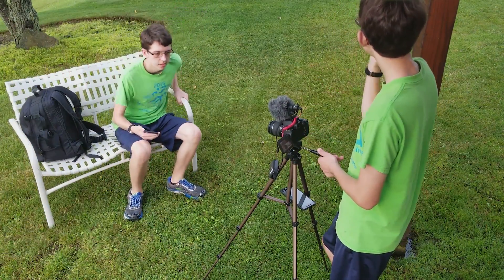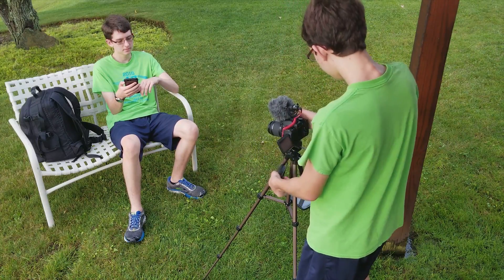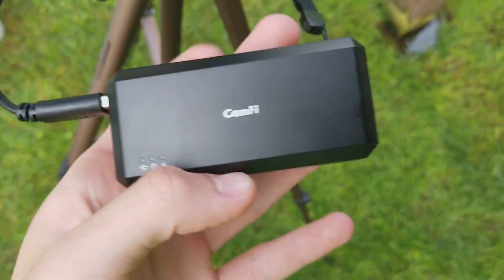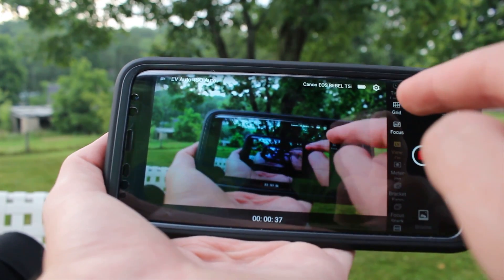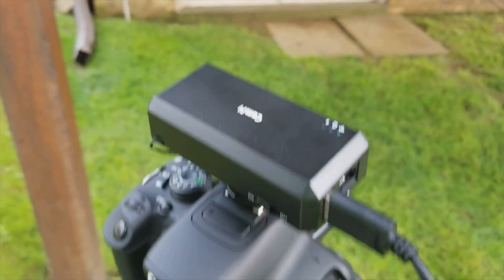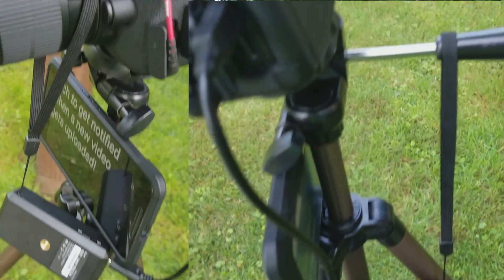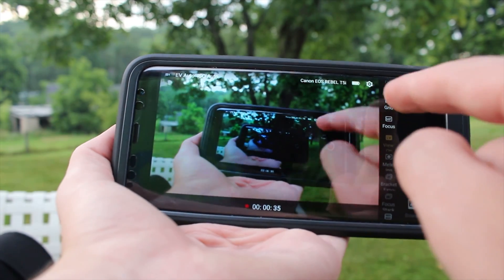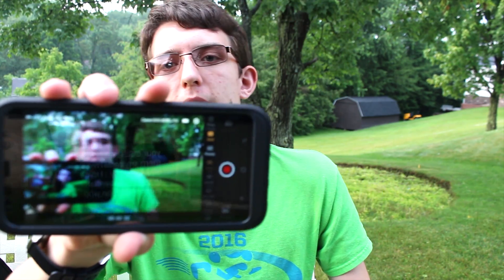Use Your Phone To Control Your DSLR With CamFi!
Tyler’s new DSLR accessory is the Cam-Fi.  It adds wireless capabilities to your DSLR, allowing you to control settings, take photos and videos, and use live view all from your phone, tablet, or computer.

Tyler Tech’s Article - Currently the Tyler Tech site is having issues with our domain and web host.  The link will go here once we resolve all our issues… Look for an update video.